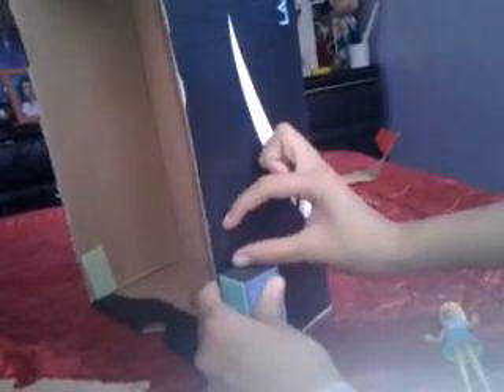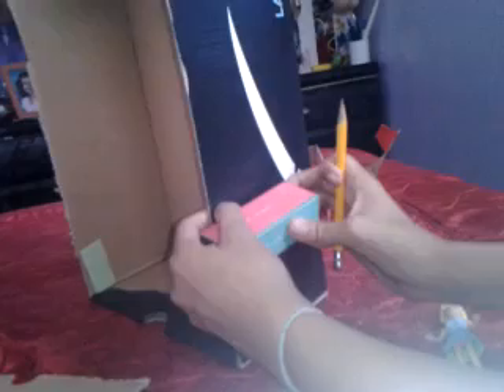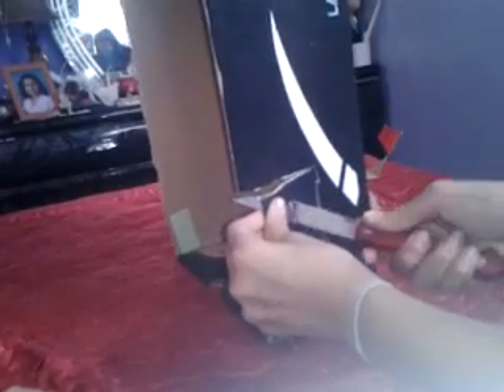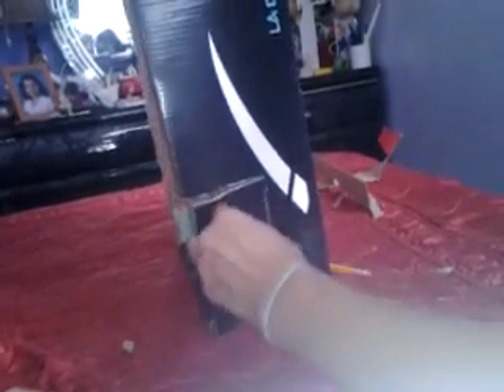Barbie house from shoe box?